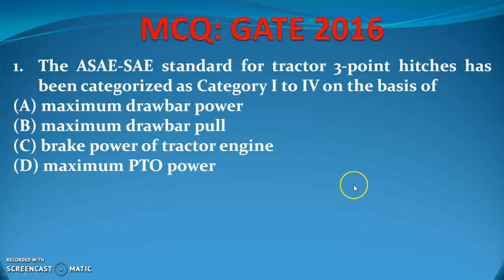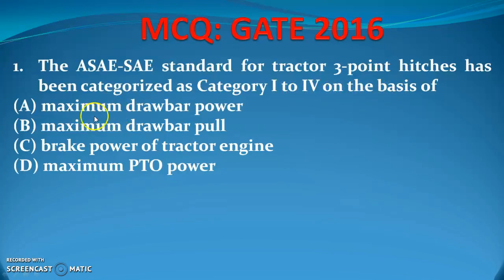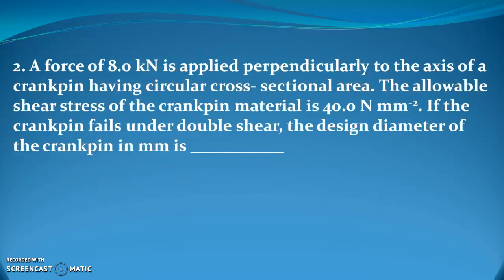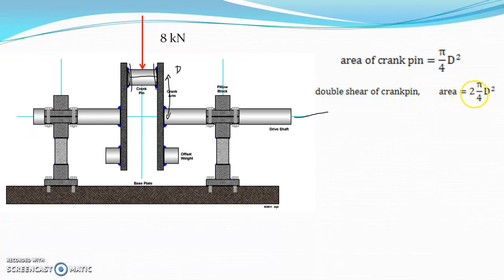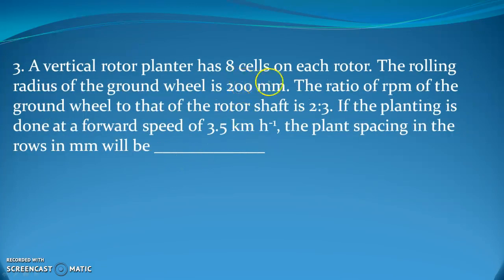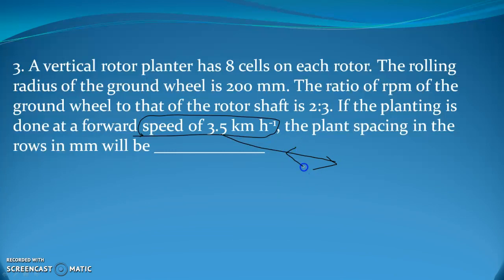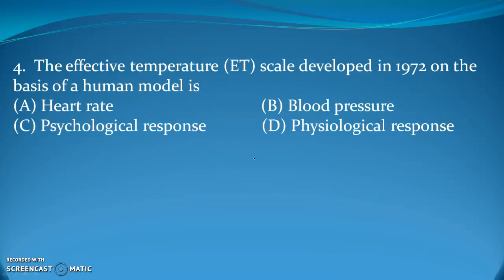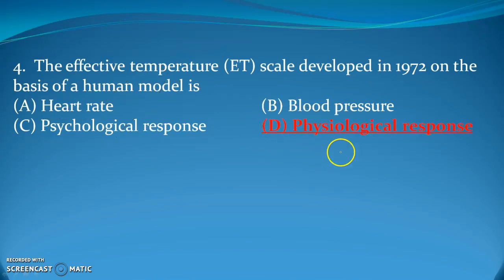MCQ Farm Power and Machinery: GATE AG 2016 Solutions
GATE 2016 Farm Power and Machinery